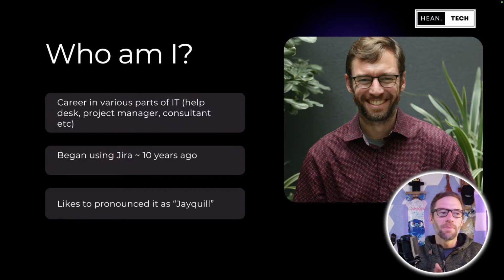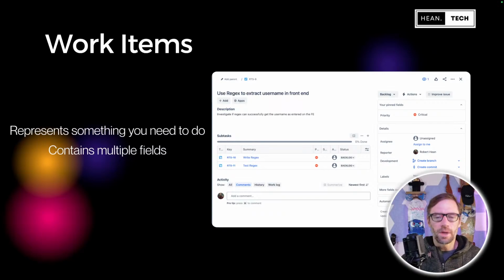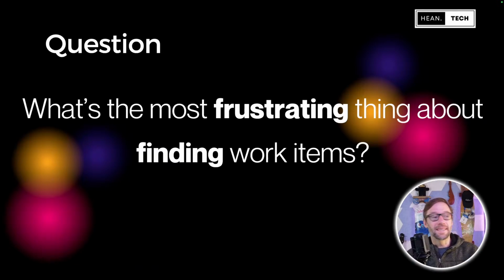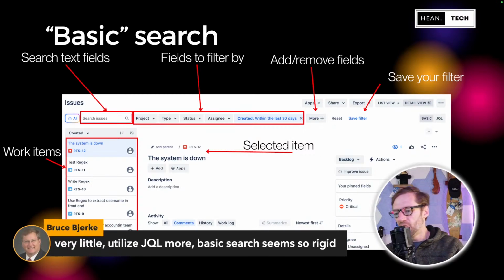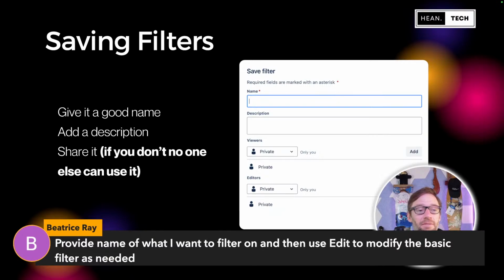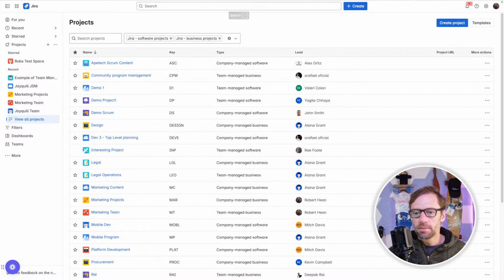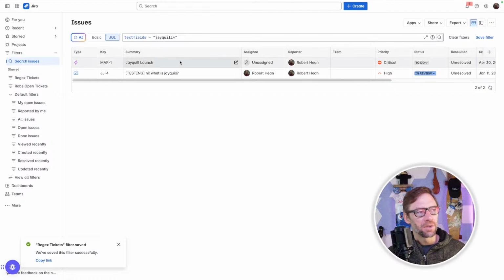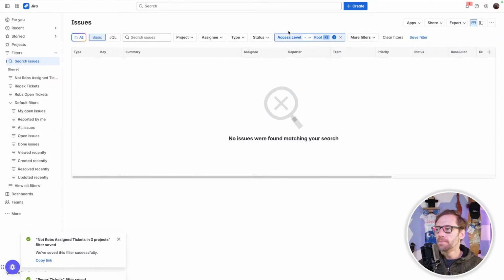🔍 Finding Things in Jira 101 | Basic Search & Filters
Have you struggled to find work items in Jira? This series is for you!

In this one hour series Robert Hean will guide you through using Basic Filters to find work items quickly and effortlessly in Jira.

We'll cover topics like:
🔍 How search works in Jira
🔍 Using the not-so-Basic Search to find work items
🔍 Saving Filters for later
🔍 Sharing filters with others
🔍 And more!

Bring your questions, use cases and frustrations as we explore how to find things in Jira!

Also check out this course (and a discount!) for more on finding in jira